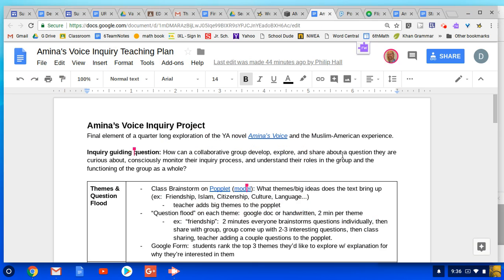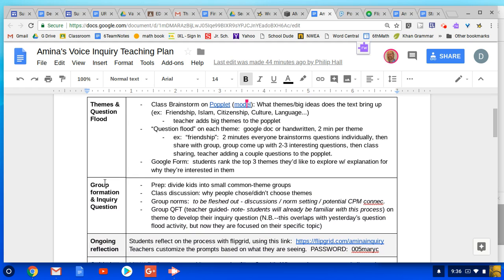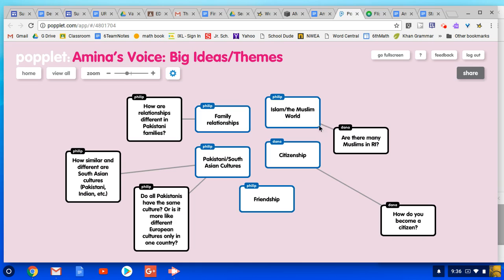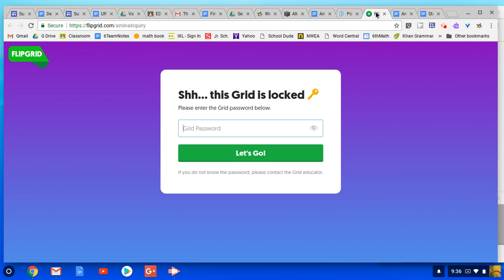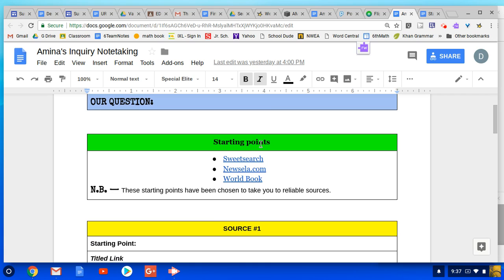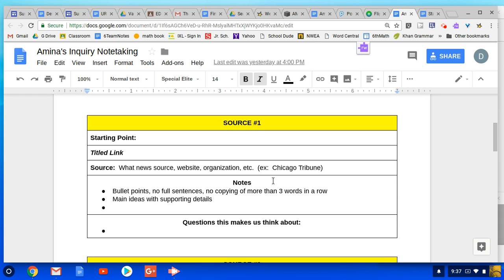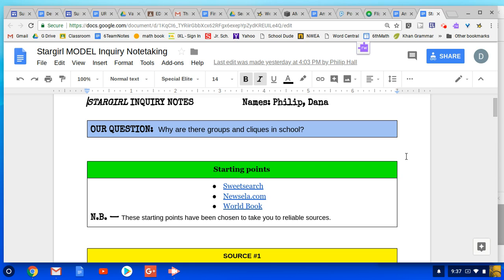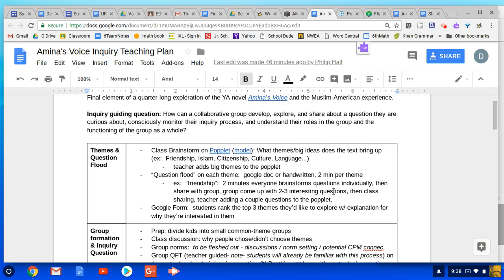Amina's Voice: An Inquiry Project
Created by Dana Tatlock & Phillip Hall (Summer Institute in Digital Literacy 2018)

How can a collaborative group develop, and explore a question they are curious about while consciously monitoring their inquiry process? Two middle-school teachers develop lessons for Grade 6 students to gain awareness and appreciation of social, cultural, and ethnic identity by researching topics that align with a coming-of-age story of a Muslim-American girl.